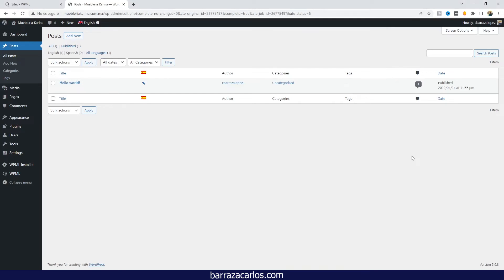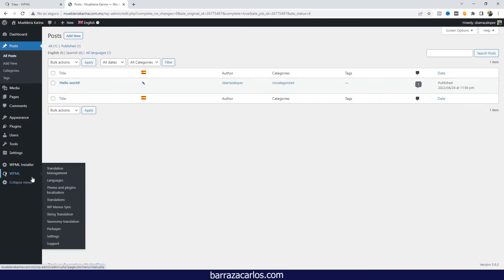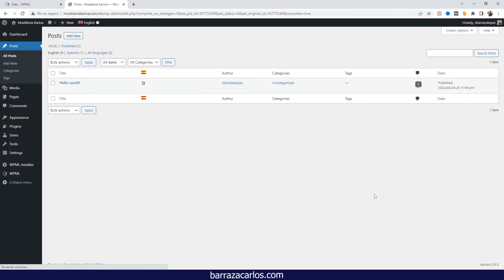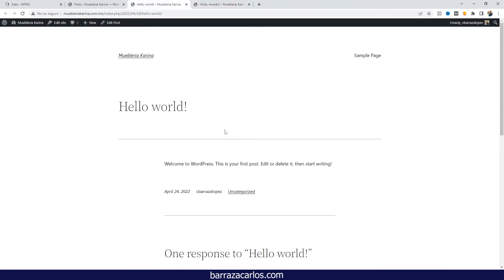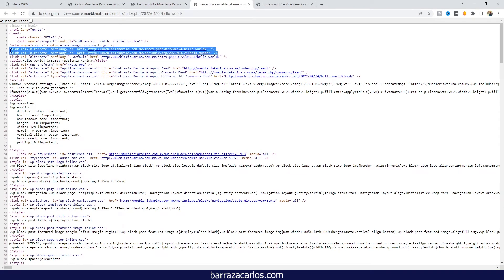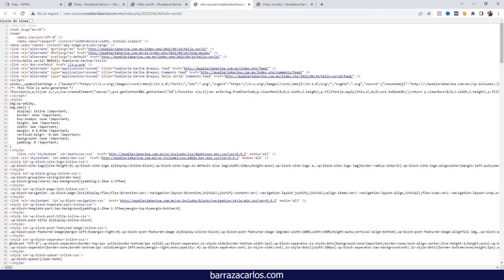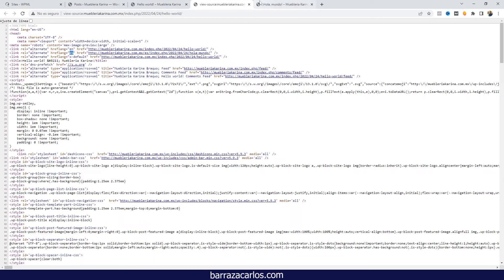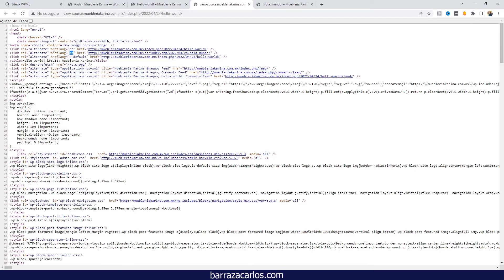⭐ WPML Hreflang added automatically in Wordpress Website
Hello Youtubers,

This video is about the the WPML Hreflang in Wordpress.

✅ Have a small simple website? Translatepress is an option.
✅ Automatic and accurate translations? Conveythis can help.

WPML Hreflang timeline so you can fast forward to your specific topic.
00:00 - WPML Hreflang
00:47 - Hreflang in Post
If you would like to discover even more concerning Digital Marketing I suggest you to look into our other videos
In order to read more about the WPML Hreflang in Wordpress, please check out

Now that you have watched our Youtube video regarding this WPML Hreflang, has it helped?

Please 'like' the YouTube video to help other people searching for WPML, as well for WPML Tutorial or WPML Elementor :)